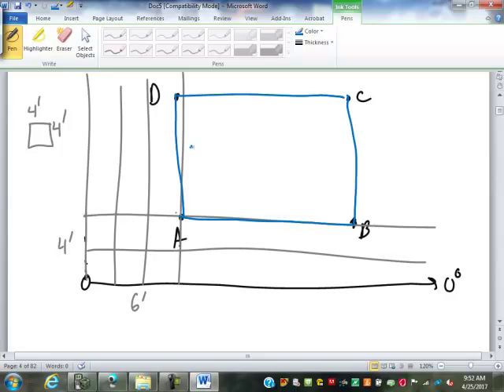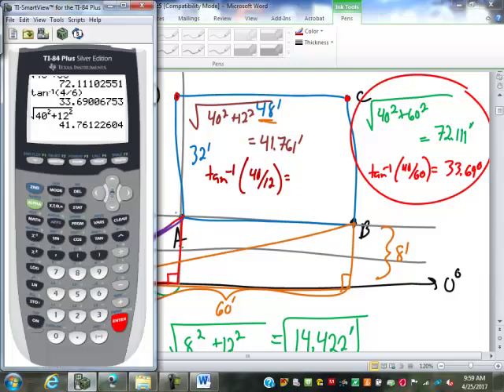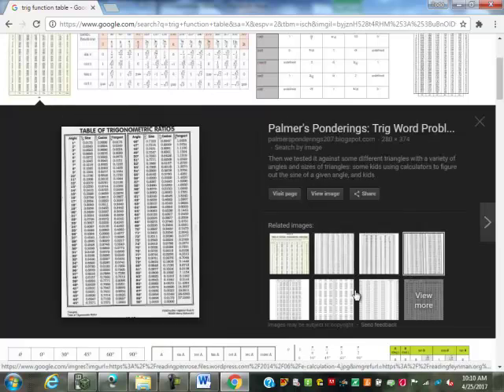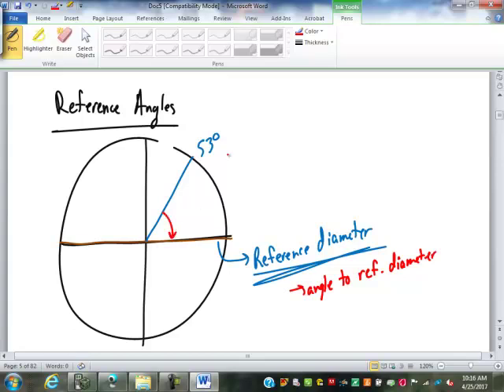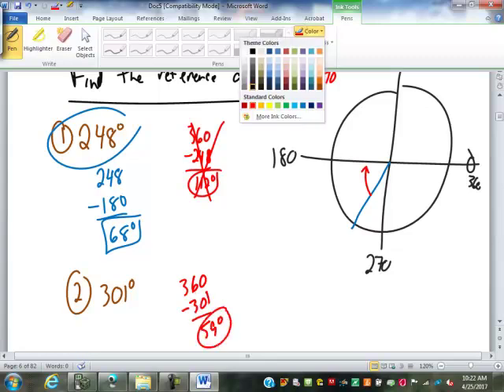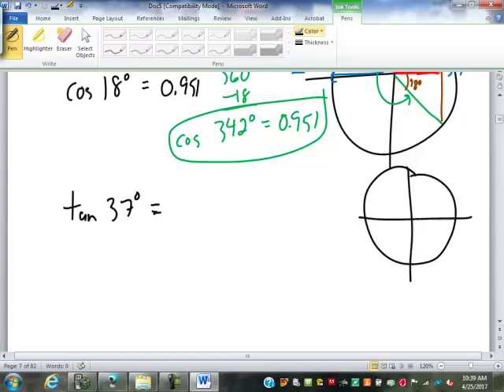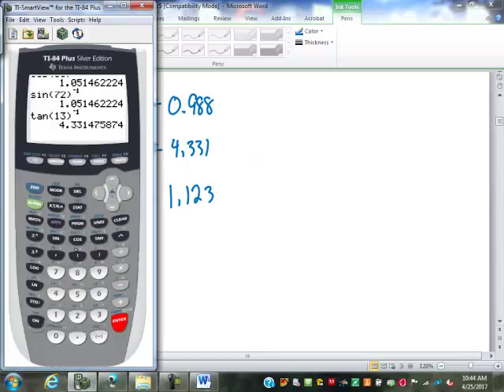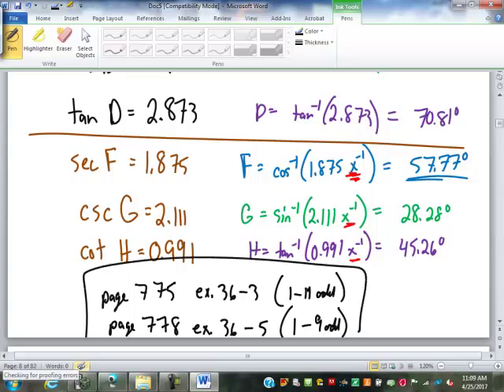34 Ref Angles and Coterminal